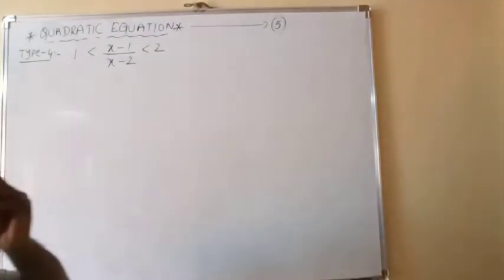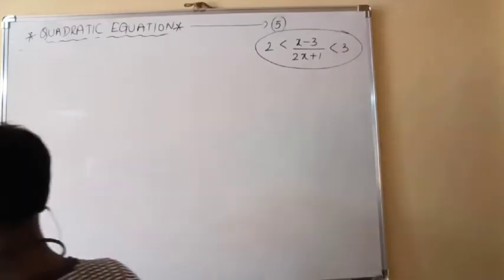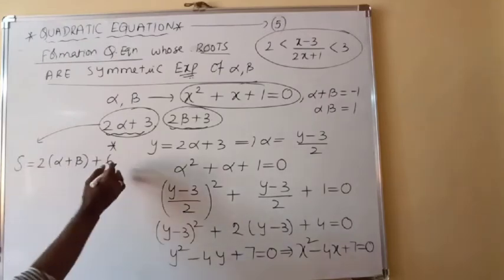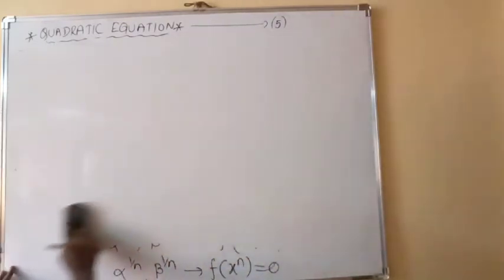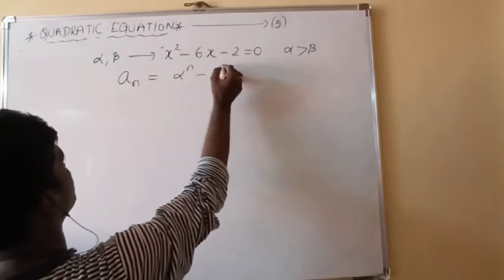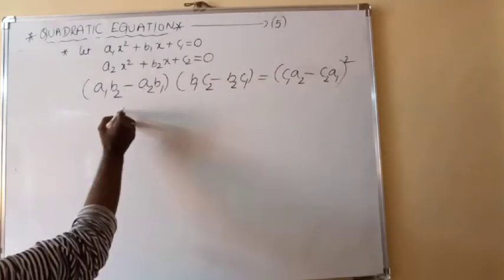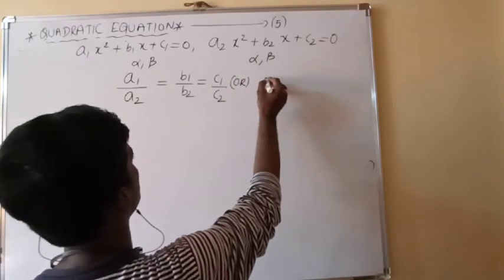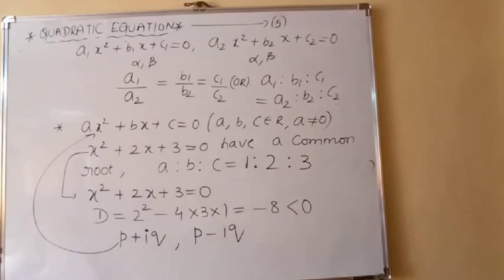Quadratic equation 5 Formation of Equation and Common roots